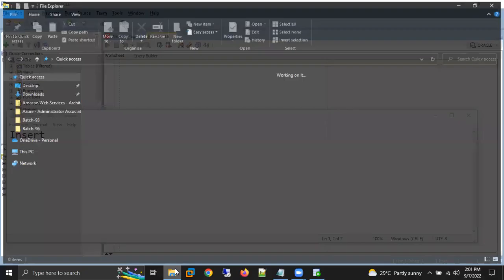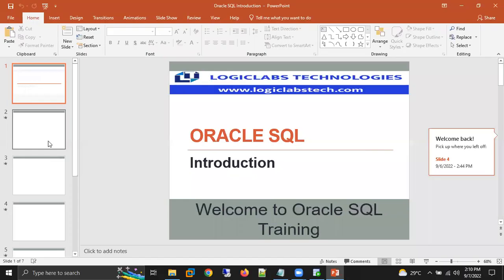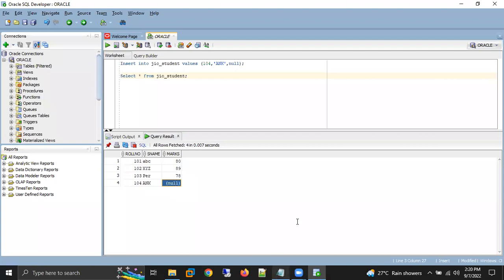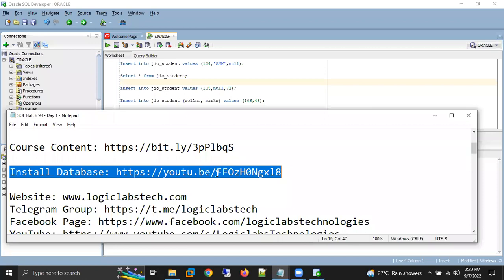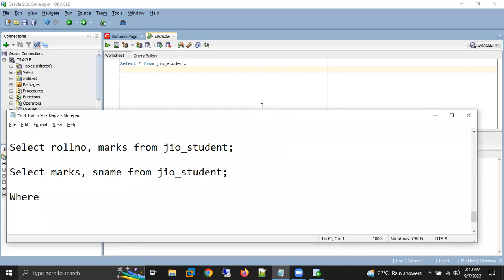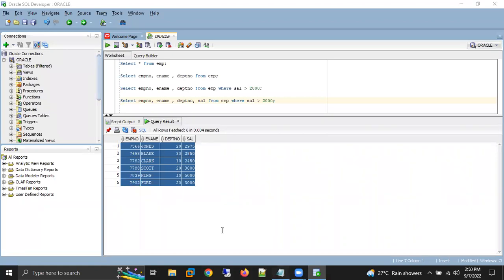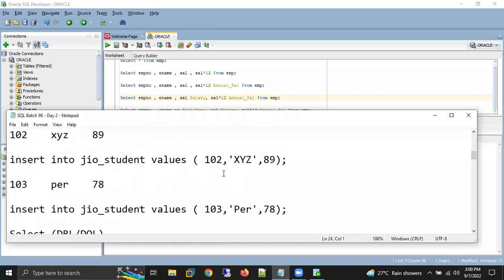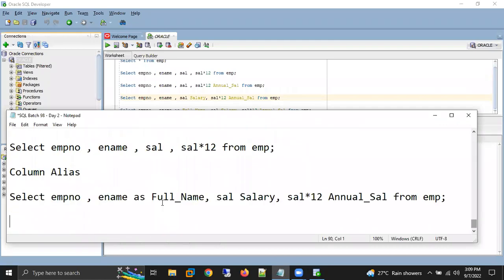SQL Day 2 - Batch 98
App Details:
We are excited to announce that we have made our digital presence on our Mobile App.
Link below to download our Mobile App.

ORG Code: IHMFO